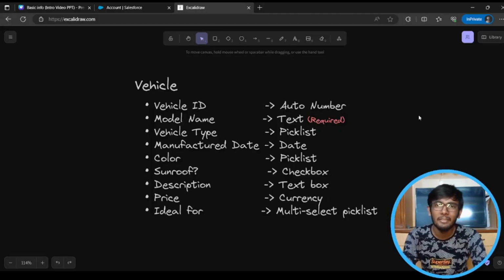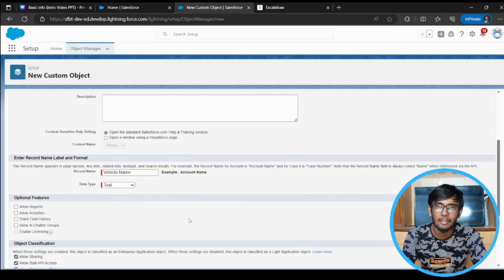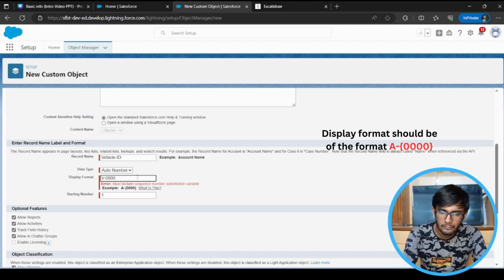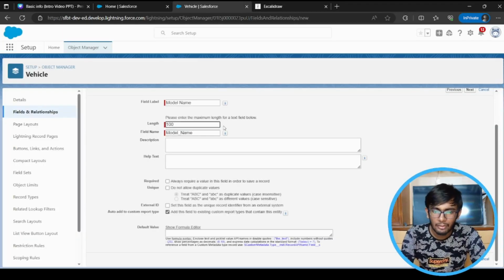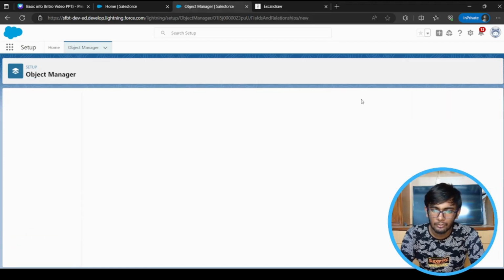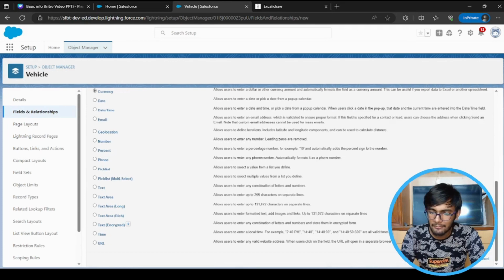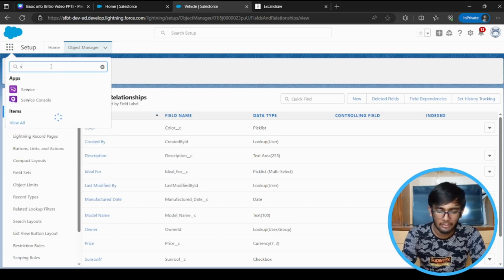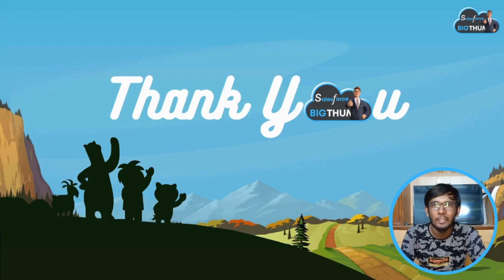How to create a custom object in Salesforce | SalesforceBigThumb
In this Video, Ankit explained:

1. What are Custom Objects?
In Salesforce, an object is just another name for a database table. Salesforce provides many objects out-of-the-box, called Standard Objects.
Above that, a business can create a new object as per their requirements, called as a Custom Object.

2. How to create an custom object in Salesforce?

3. Data types of fields in Salesforce?
Text, text area, number, percentage, URL, currency, date, date time, email, picklist, multi-select picklist, checkbox, etc.